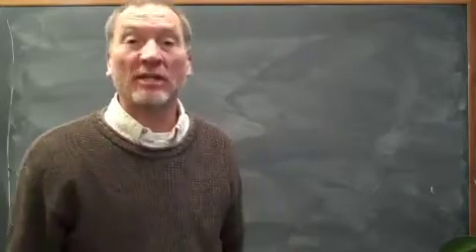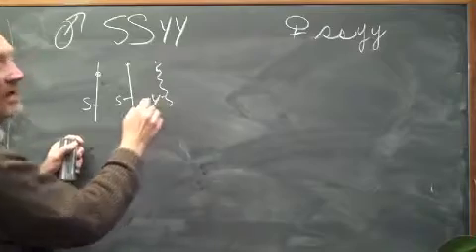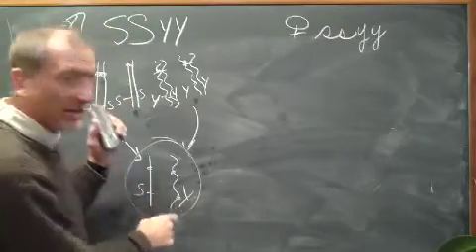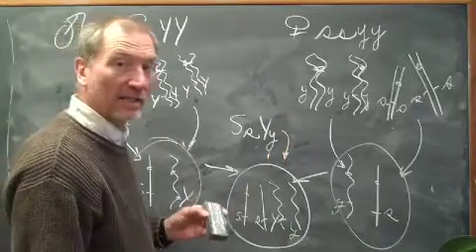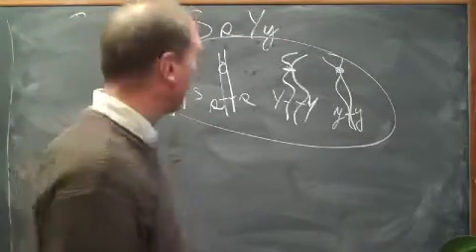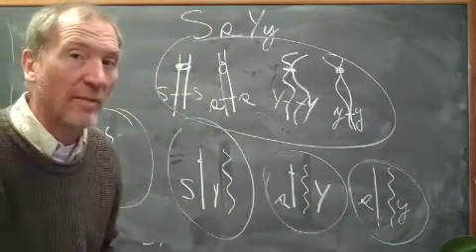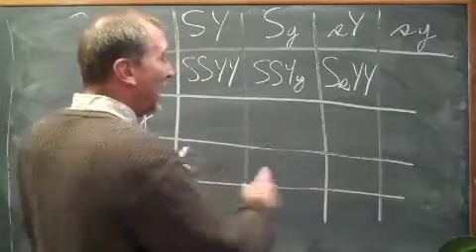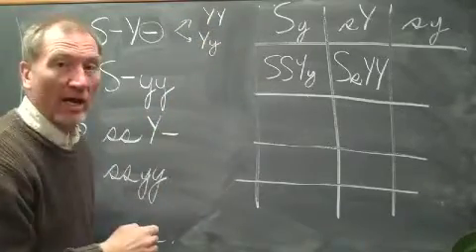Lesson 24 Indept Asst medium